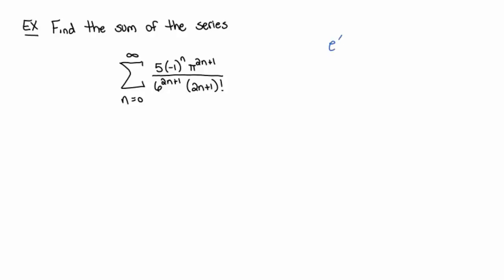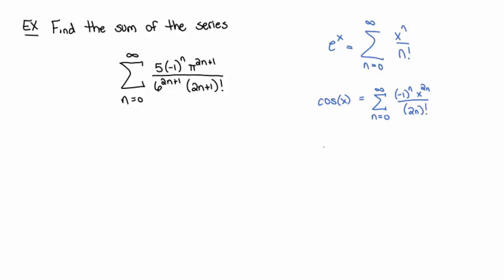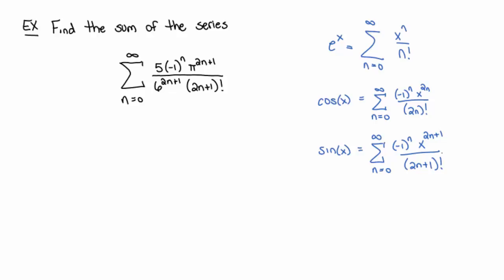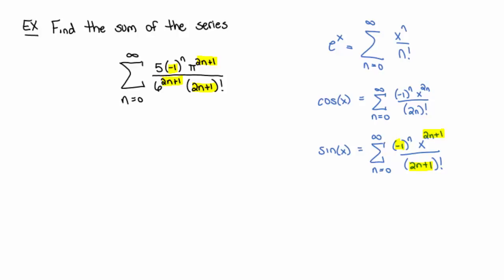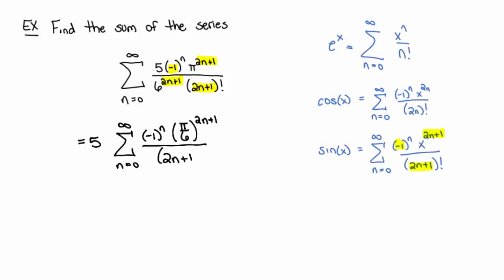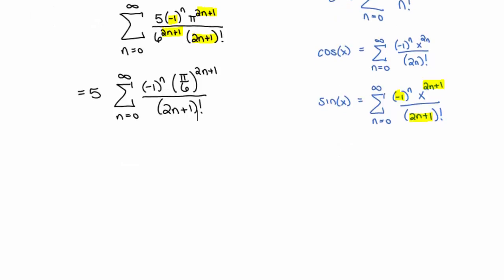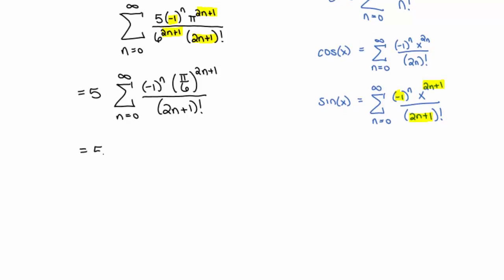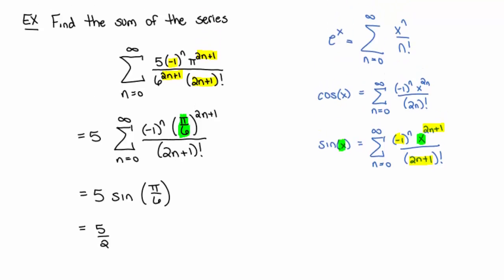Augmented Lecture in Integral Calculus - Determining the Value of a Given Series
In this short video, we determine the value of a given series using knowledge of the form of a Maclaurin series expansion for a specific function.